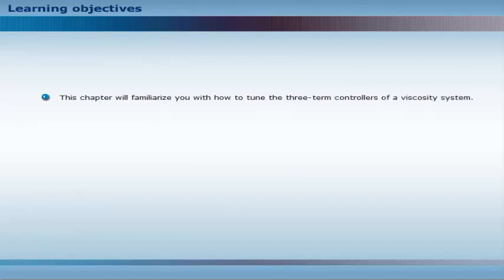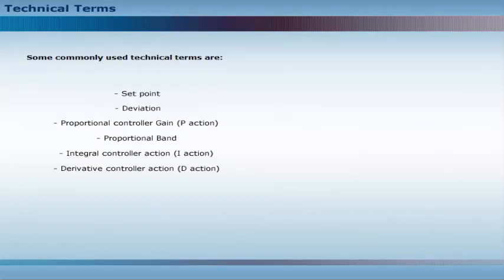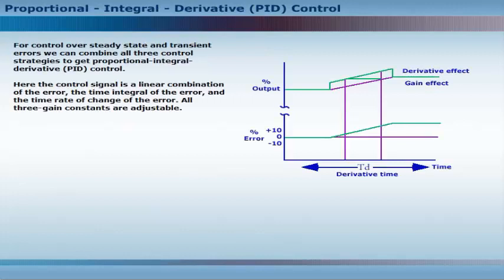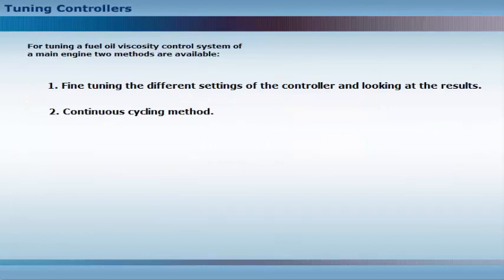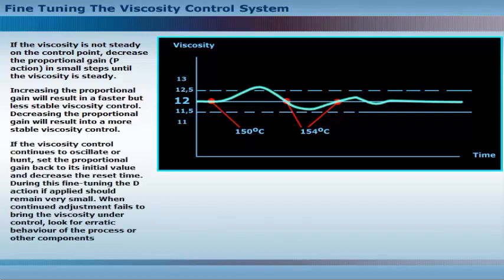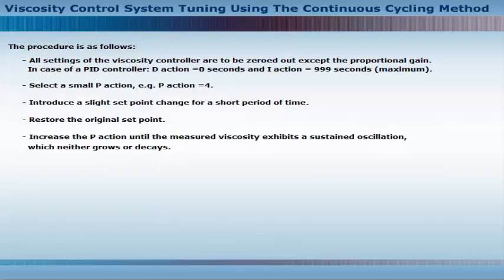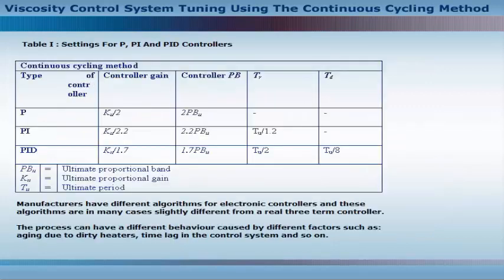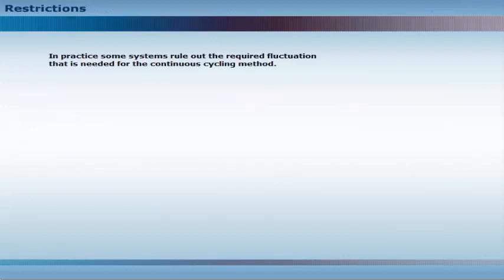Tuning Three Term Controllers of a Viscosity System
In this video section we will familiarize you with how to tune the three-term controllers of a viscosity system.